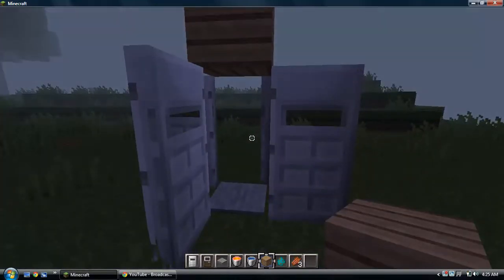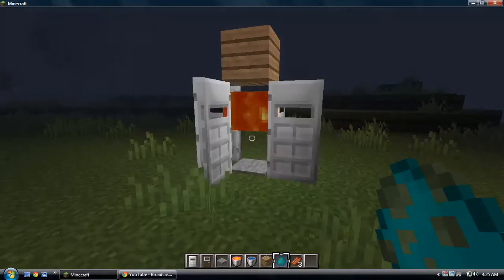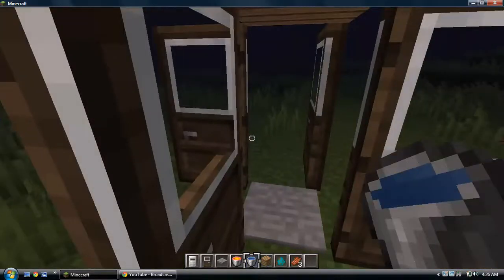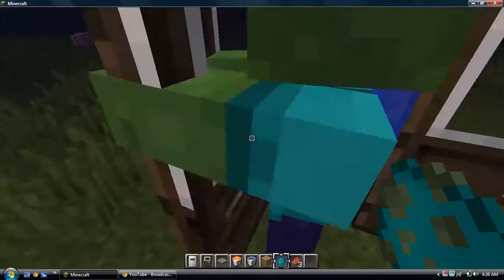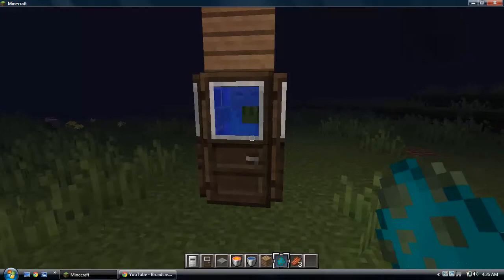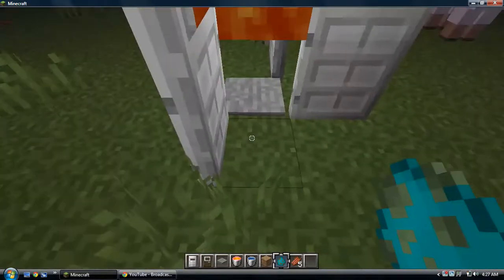Minecraft How to: Build a Creature/Human trap!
A tutorial on how to build a creature and/or human trap that cannot be escaped once gone into.